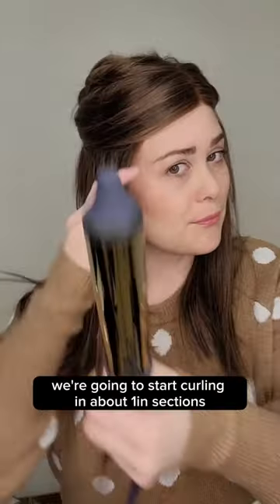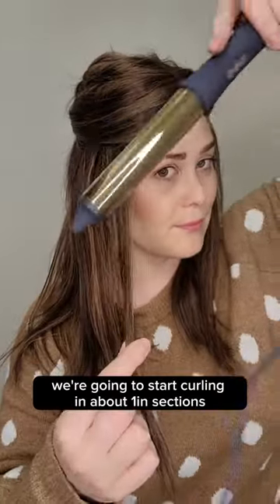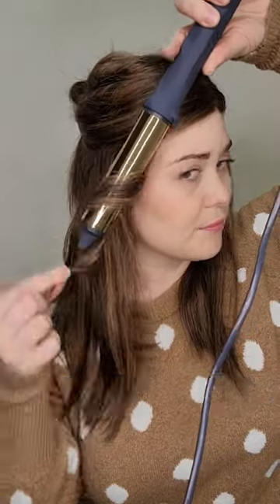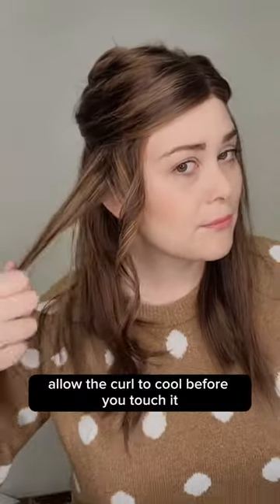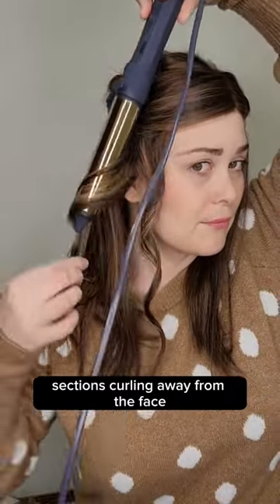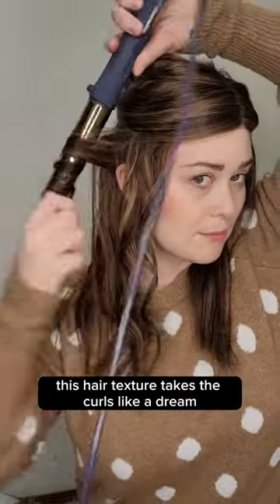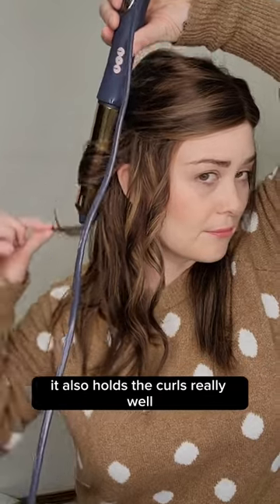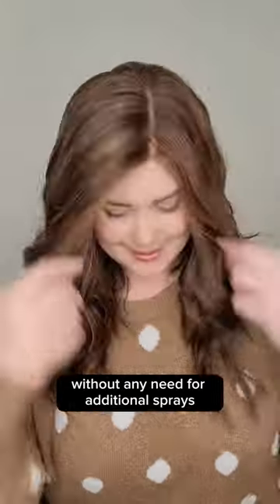How to Add Curls to Your Human Hair Wig | Hair Tutorial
Color: 223R Mousse Brown

Description
Bonnie is a captivating daily style with a sculpted modern cut. Exceptional light blonde highlights are enveloped in truffle brown shades presenting an overall flattering and timeless color. The hand-tied monofilament and lace combination allows you to play and sweep the hair in any direction or position you wish. A realistic hairline is granted with a sheer lace front proving that Mira is the true vision of sophistication.